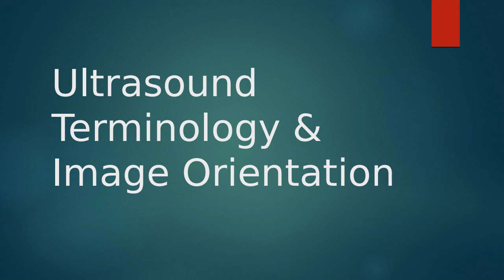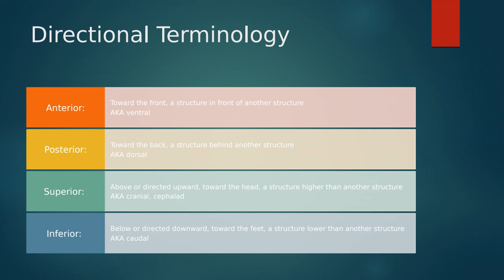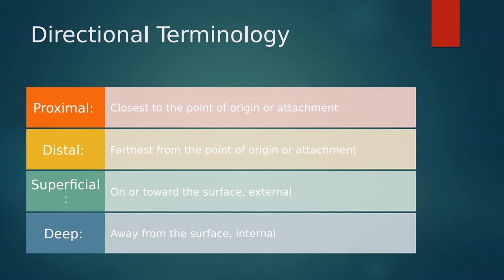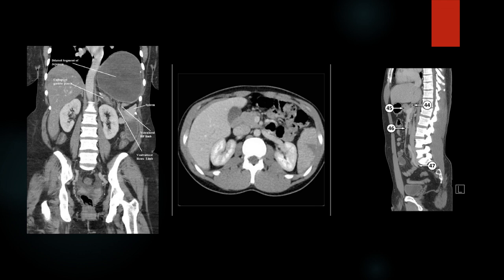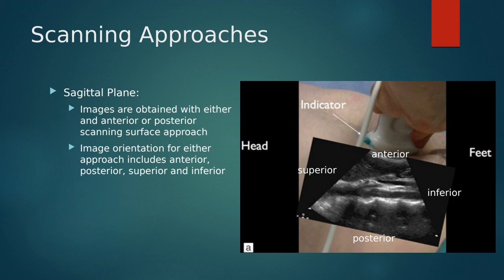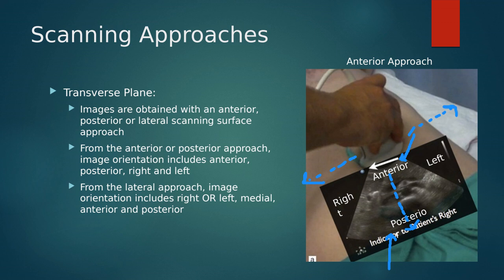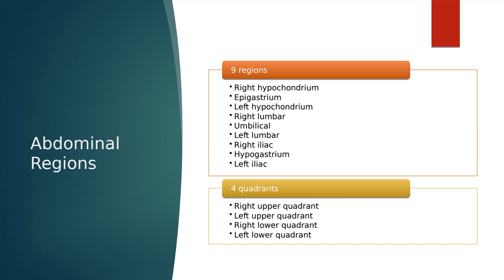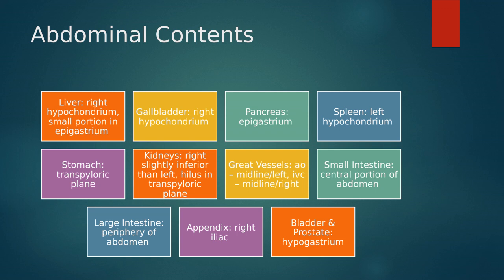Terminology & Image Orientation